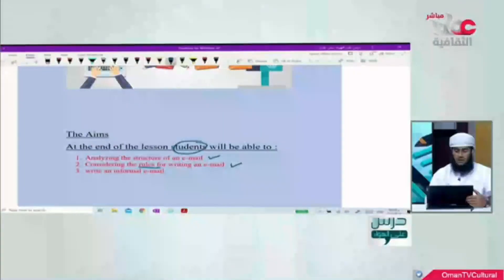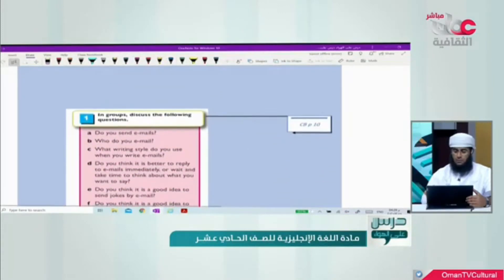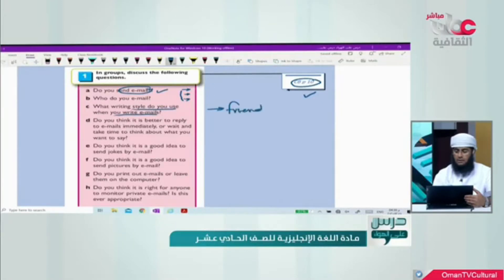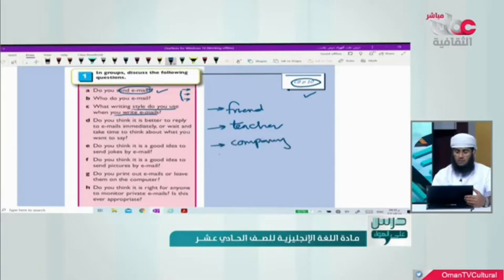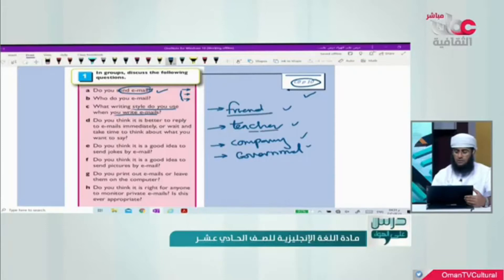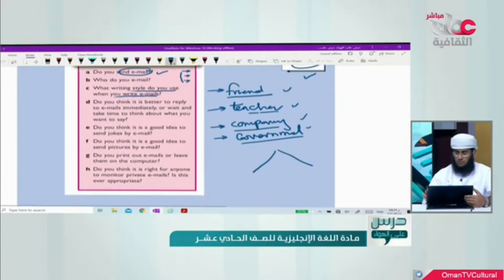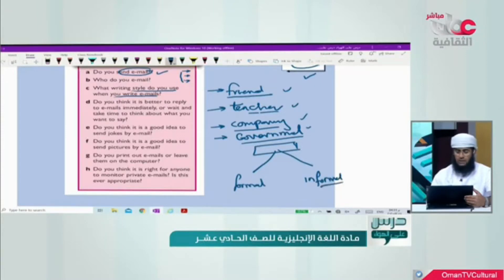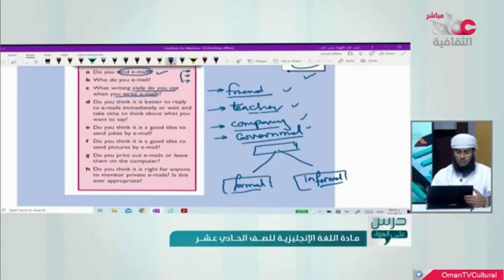UNIT 4 HOW TO WRITE EMAIL كتابة الايميل للصف الحادي عشر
درس على الهواء للصف 11 مادة اللغة الانجليزية